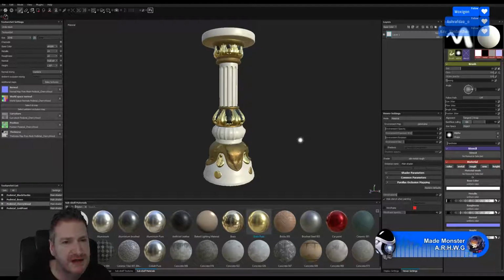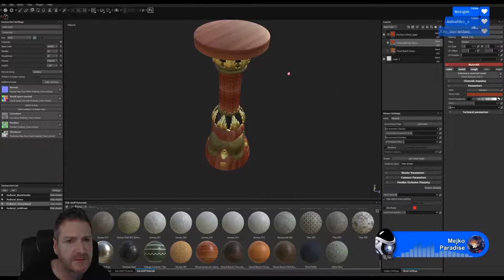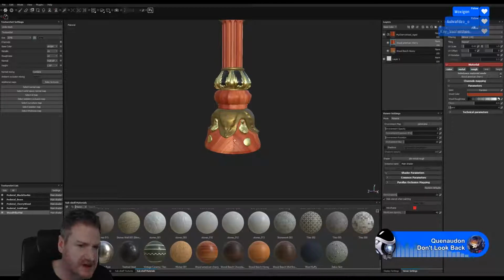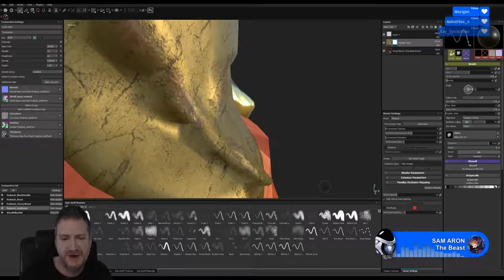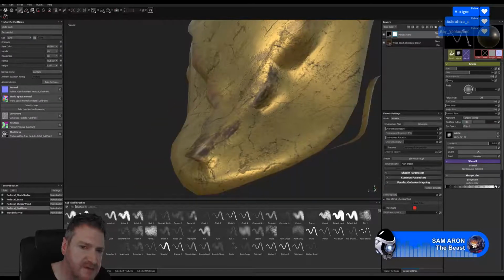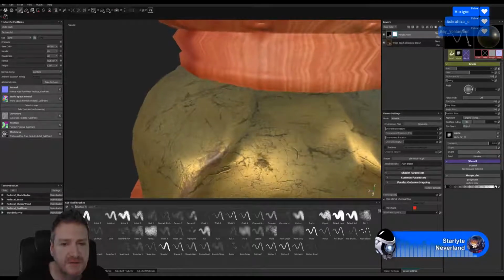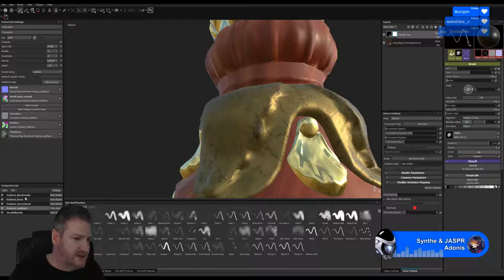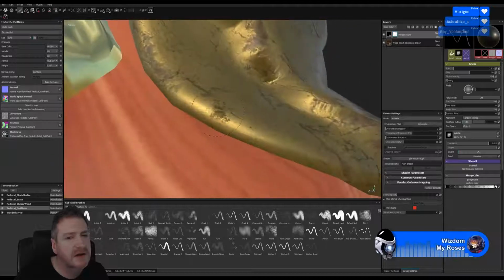Designing UE4 Art Deco Building Stream 07 AUG 2017 - Part 2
PhilDoes3D Stream from 07 AUG 2017 -